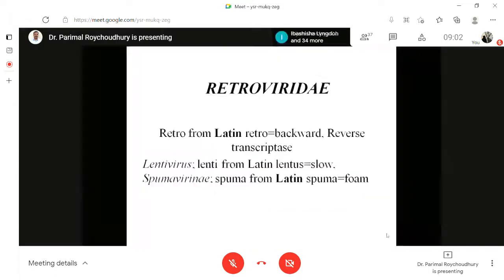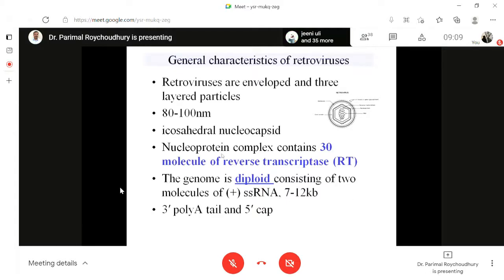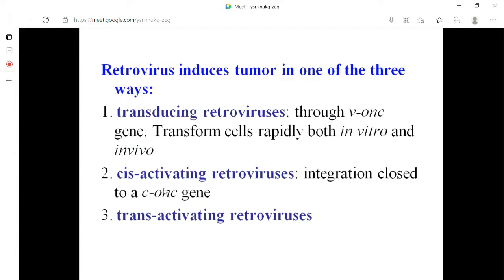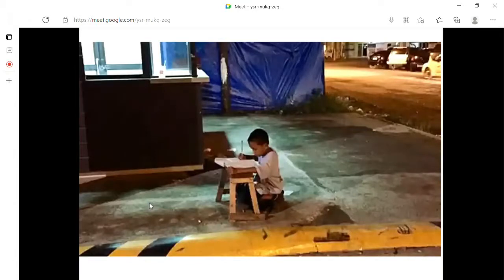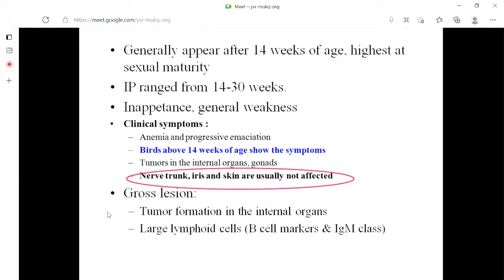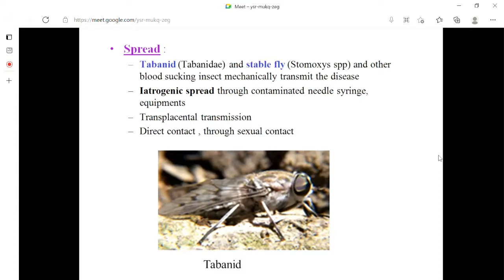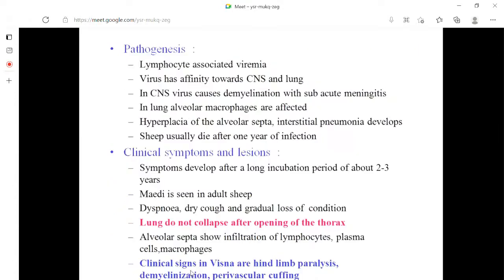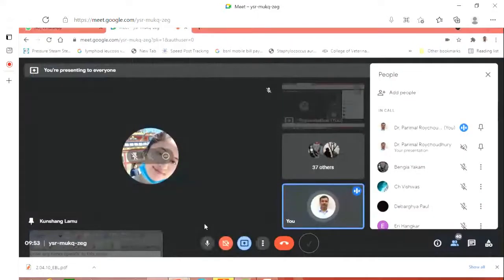VMC 12/06/21 Dr Parimal RETROVIRIDAE